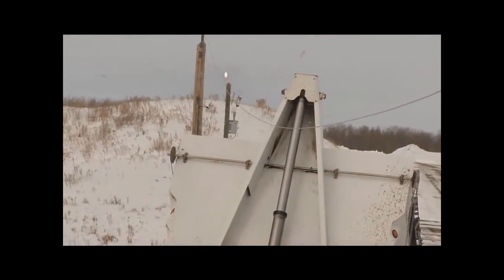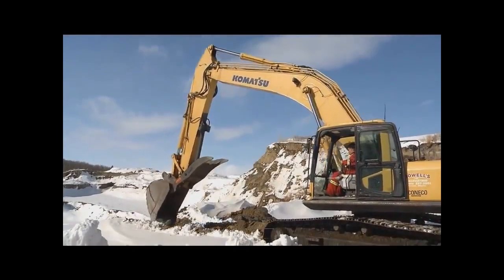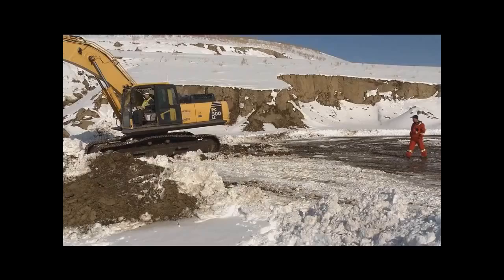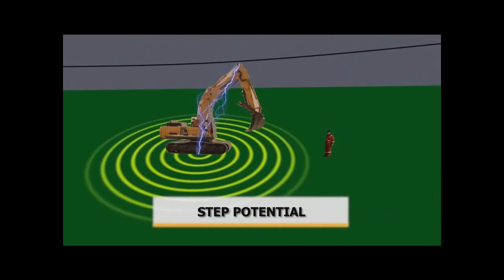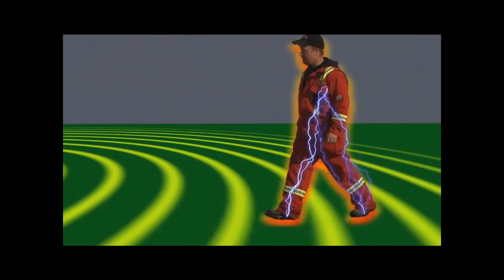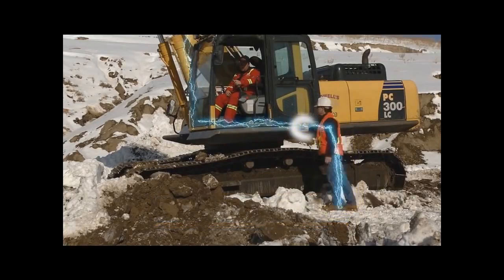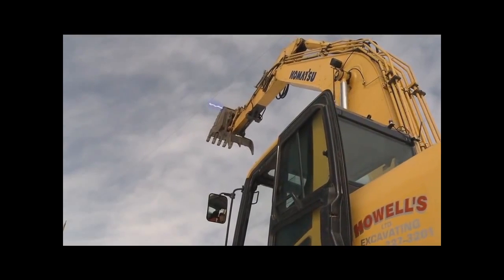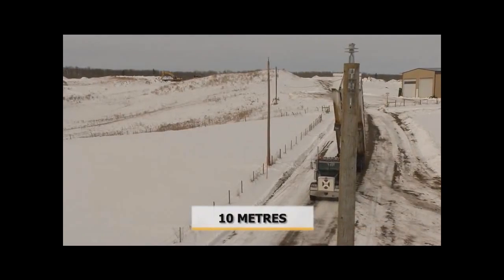How to Safely Escape when in Contact with Overhead power lines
How to break contact and escape  Safely when in contact with electrical overhead lines.